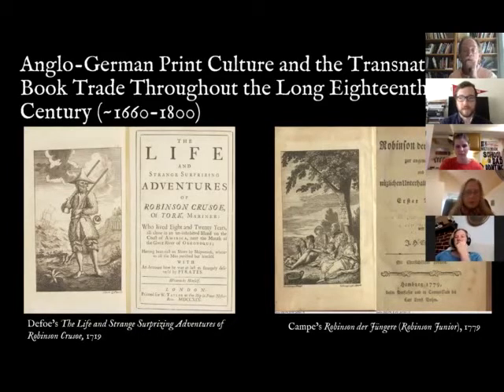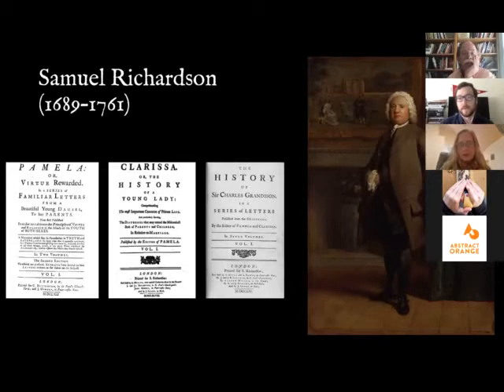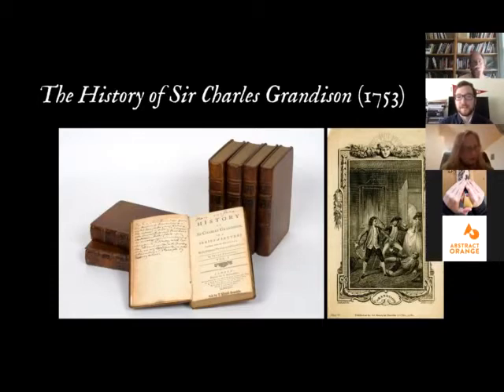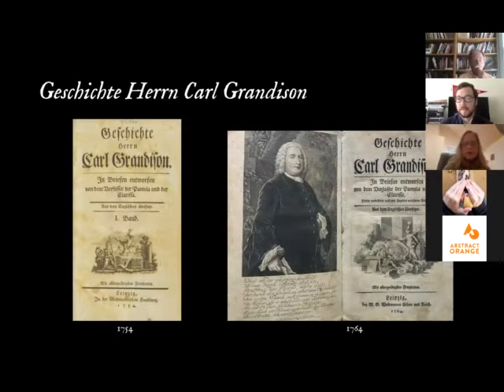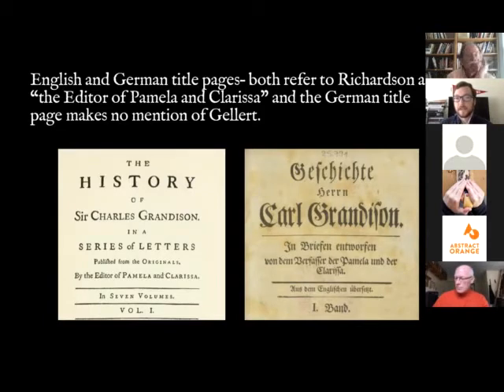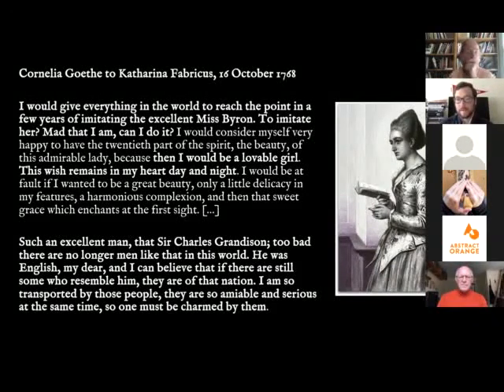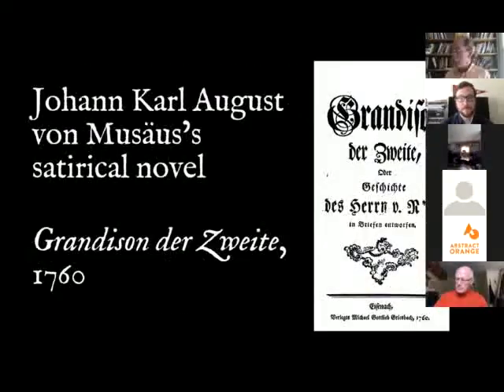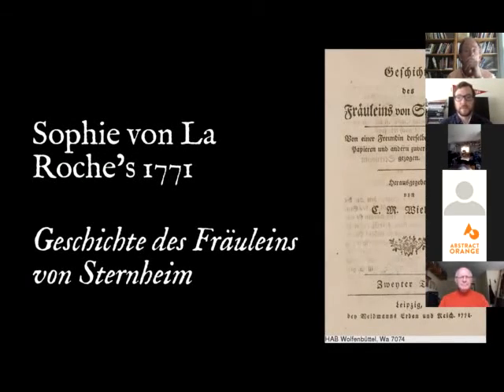Denker Fellow 2020 Dylan Lewis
Chesapeake Chapter 2020 Michael Denker Fellow Dylan Lewis gave a presentation on his research at the Chapter Annual Meeting, October 31, 2020